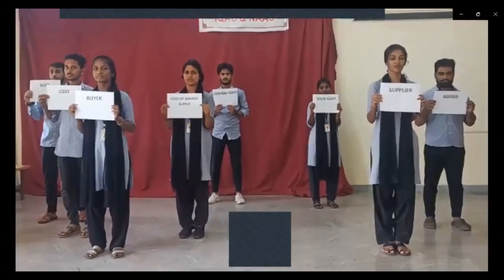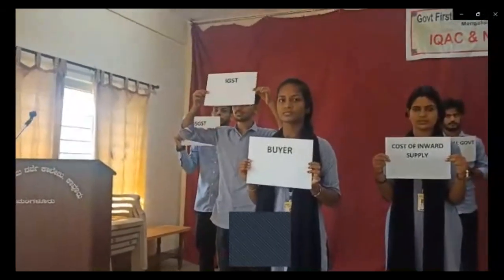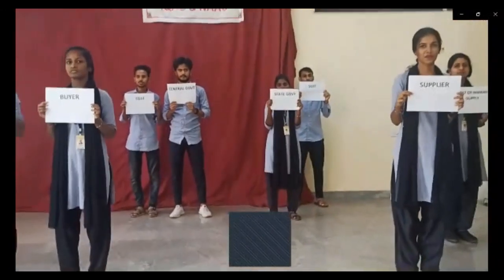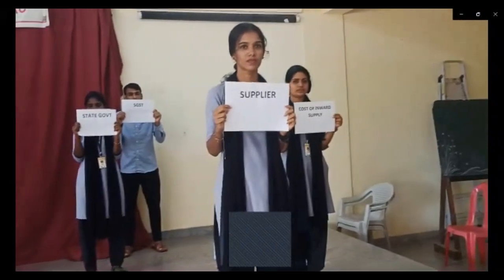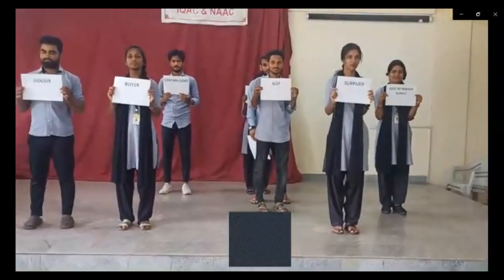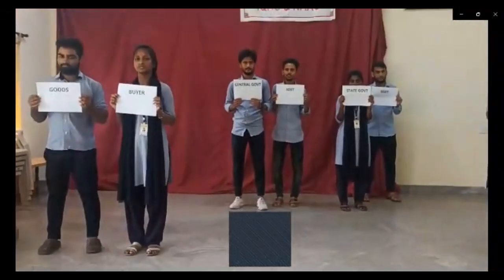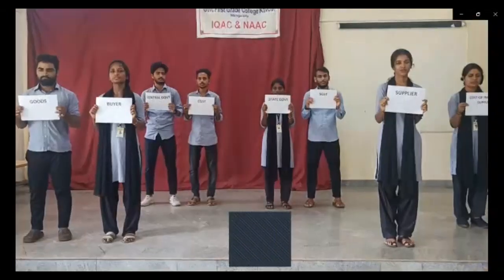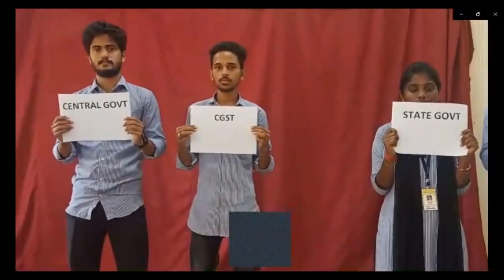GST# Role Play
## Role Play in GST will help Teachers & Students digest the basic concept of applying the right GST in Intra State and Inter State Transactions.
Get the basics right and thereafter you can fly in the subject###